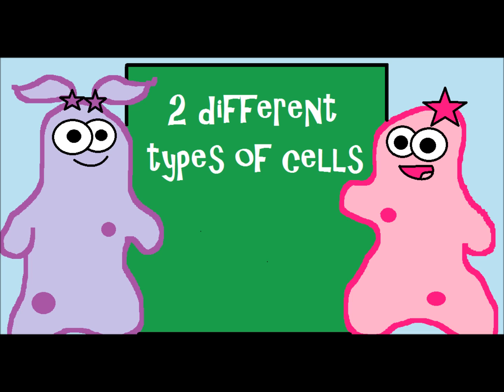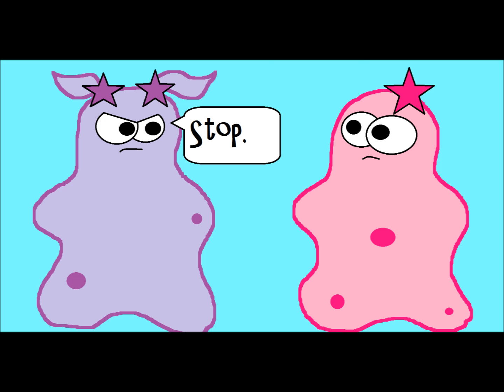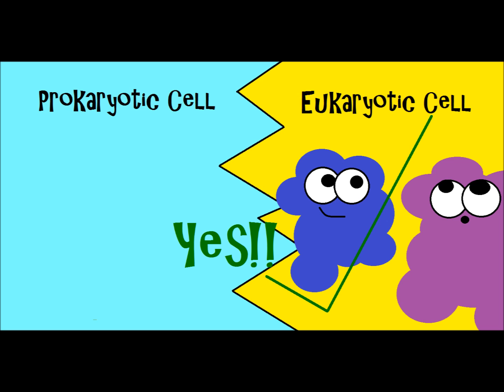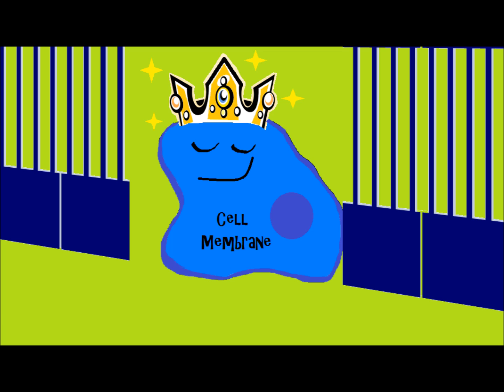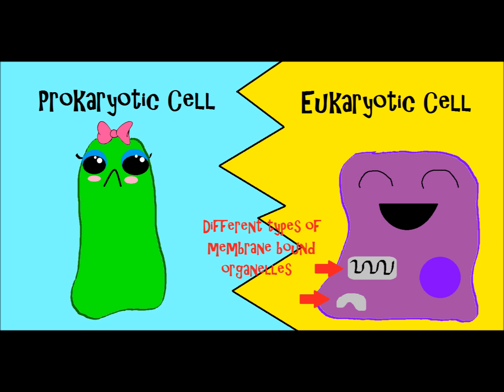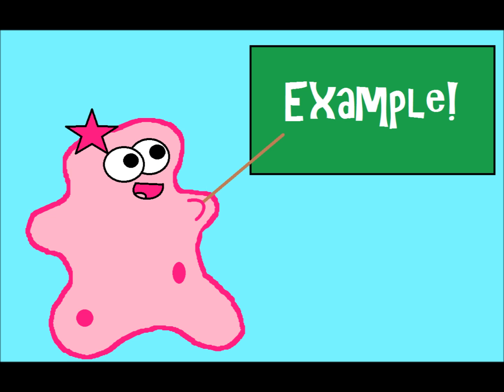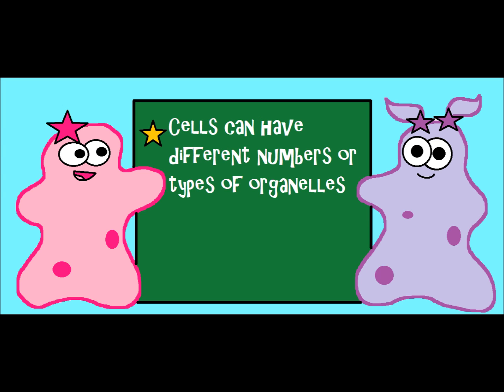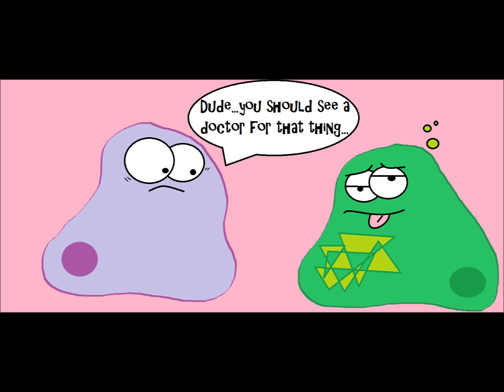(OLD VIDEO) Prokaryotes and Eukaryotes